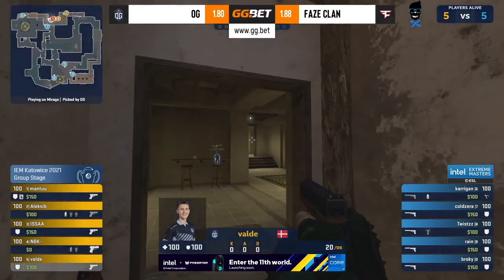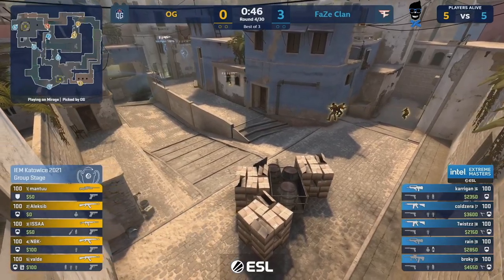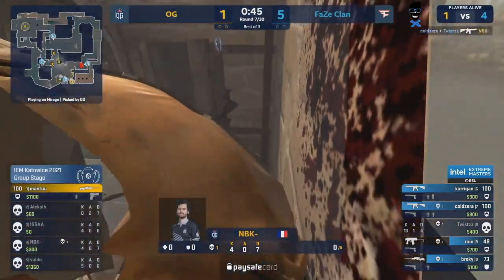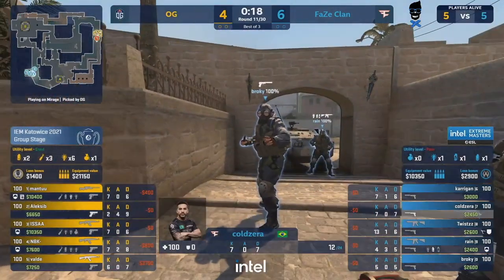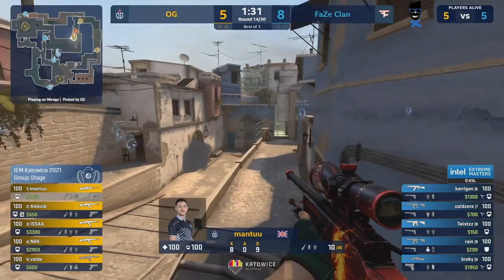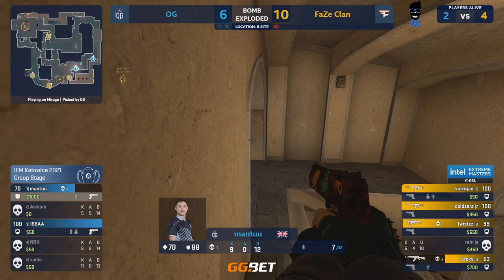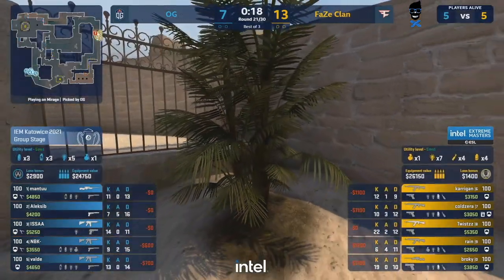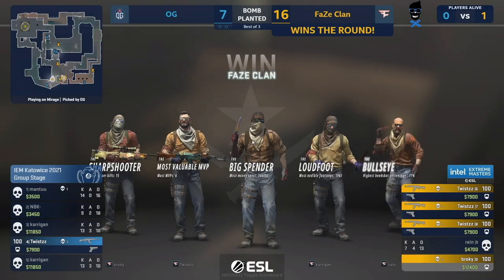Faze vs OG - IEM Katowice 2021 - Map 1 - Mirage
DreamHack Winter 2020 (Full Maps)